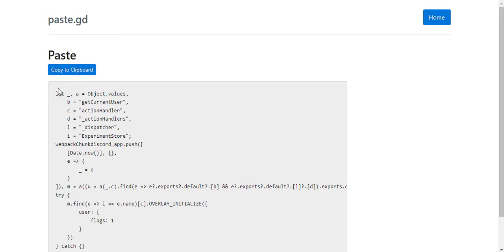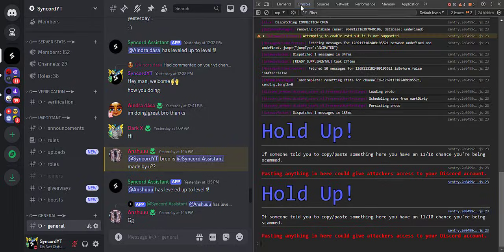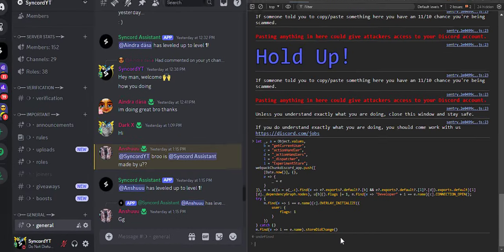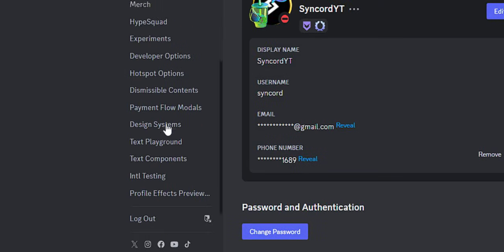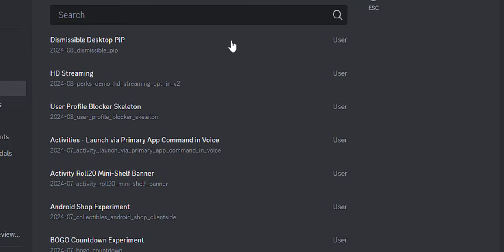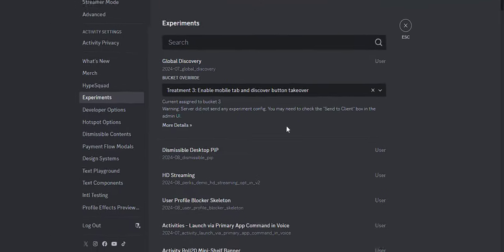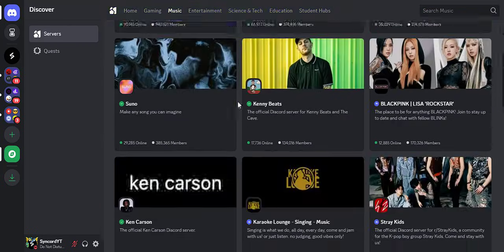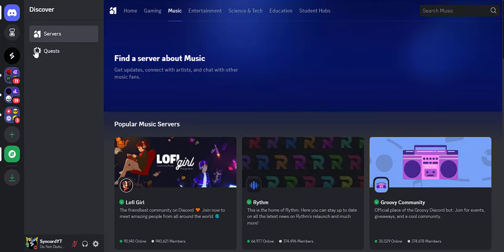How To Enable Discord Experiments And Get Early Access To Upcoming Features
A complete tutorial on how you can enable the Experiments tab on Discord (to try out new features early) and other Developer tools usually not available for most users.

💡 This is the most recent method to enable Discord experiments as they keep patching the old methods.